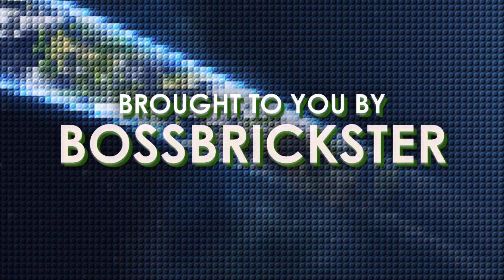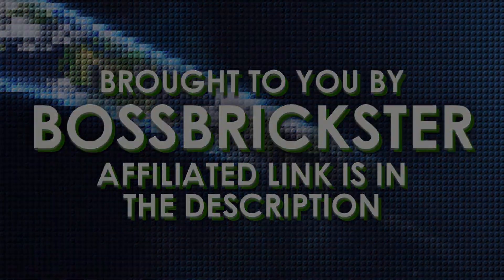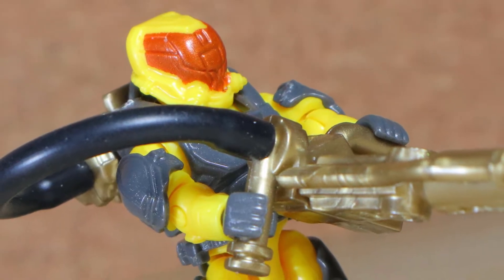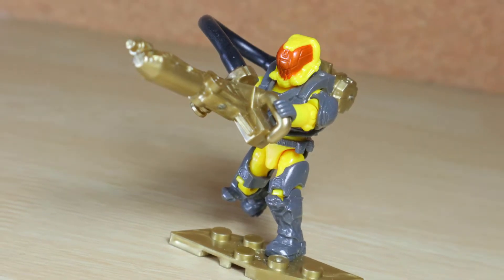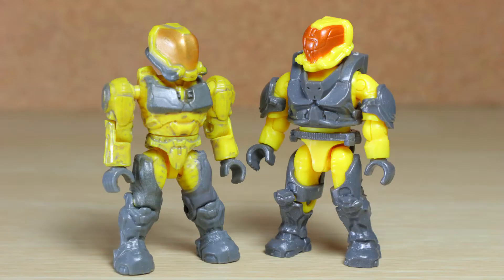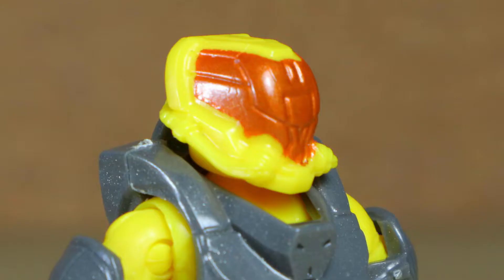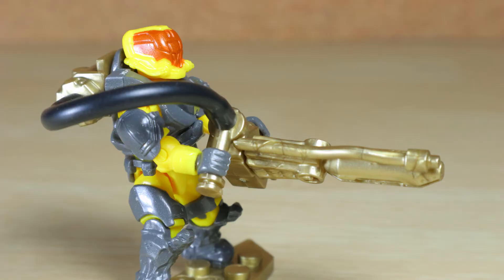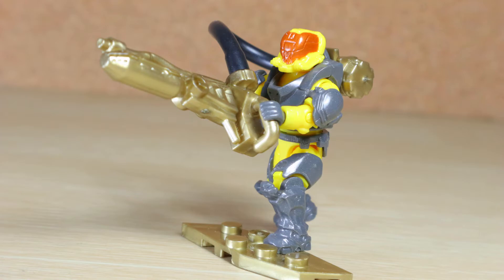📷 Mega Construx HALO 10th Anniversary Pack: UNSC Flame Marine || DOOM Construx Review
The UNSC Flame Marine is one of ten figures in the Mega Construx Halo 10th Anniversary Mystery Pack Series